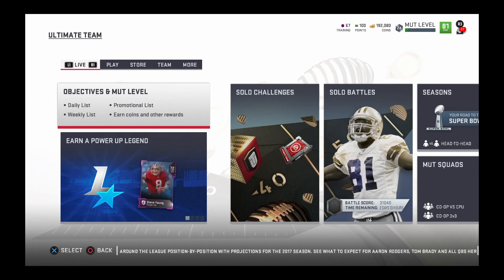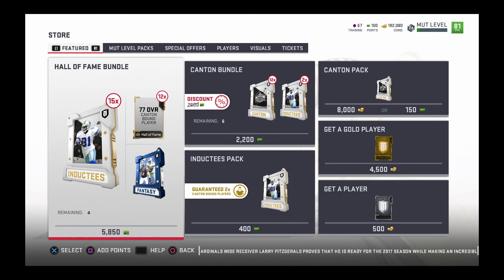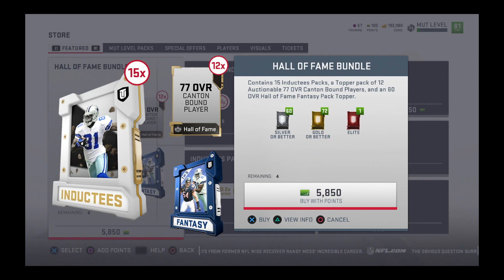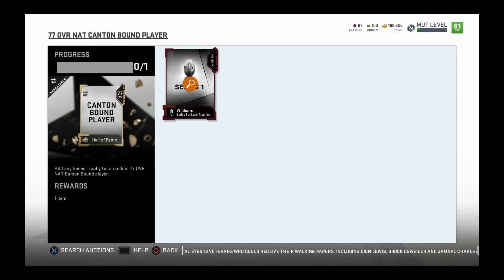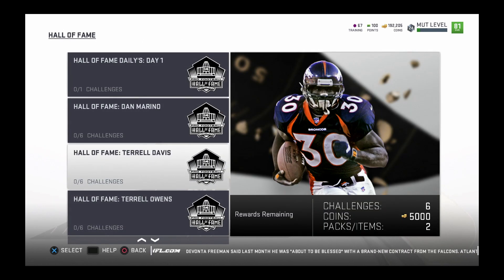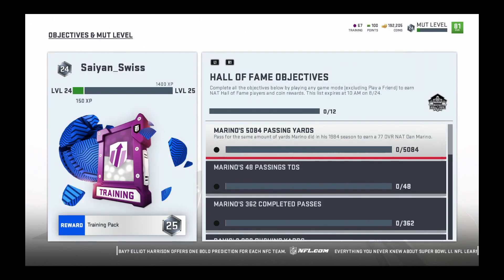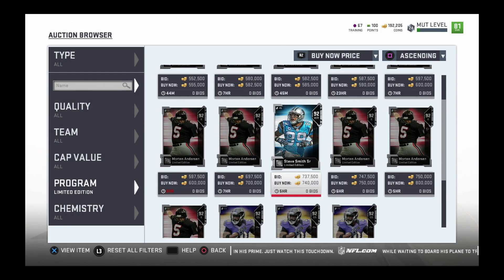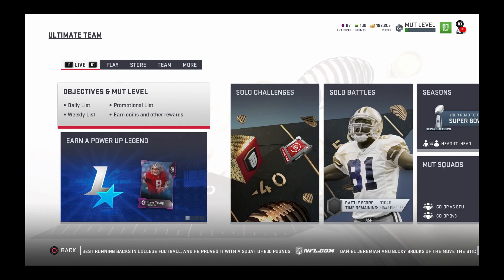NEW LTD ED REED & STEVE SMITH SR !!!!! MADDEN 19 ULTIMATE TEAM Madden 19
Im finally back and im here to stay . Ill see you guys later and Peace Out Girl Scouts.

This video is about Madden 19